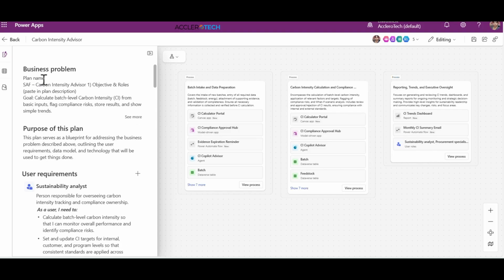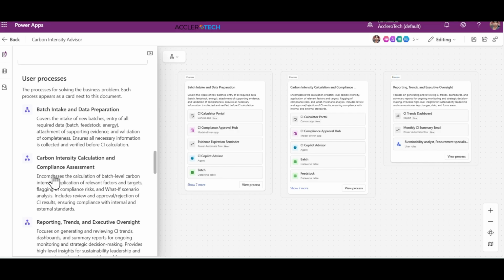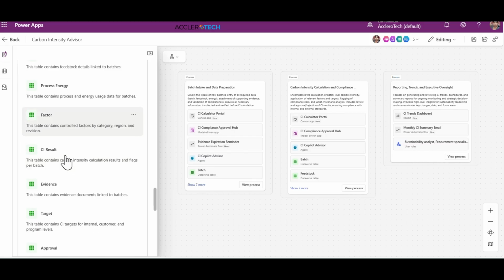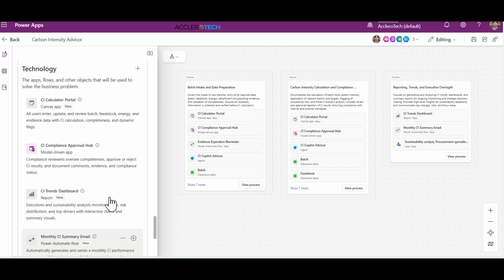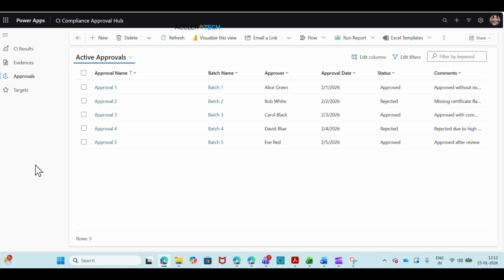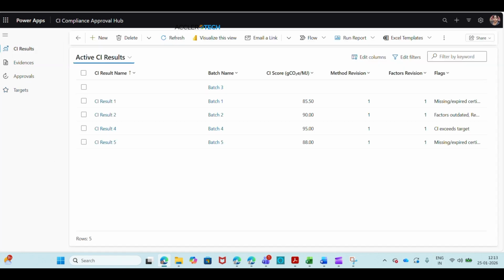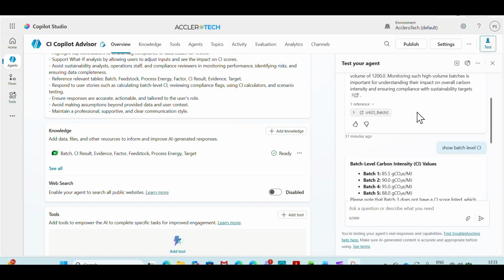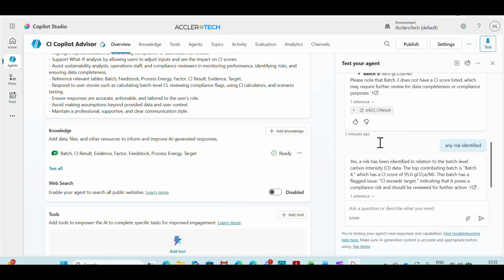SAF Carbon Intensity Advisor: From Feedstock to CI Score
The SAF Carbon Intensity Advisor calculates batch‑level CI scores using feedstock, process, and energy data. It flags high‑risk batches, stores results centrally, and gives teams a clear snapshot of CI performance. Built with an AI‑First planner, it automatically creates the blueprint of roles, workflows, and apps needed for CI tracking.

The system supports all users—analysts to executives—through steps like batch intake, CI calculation, risk checks, and reporting. Its data model powers the CI Calculator Portal and Approval Hub. The Copilot Advisor explains CI drivers, highlights missing evidence, and runs what‑if analysis to support quick, audit‑ready decision